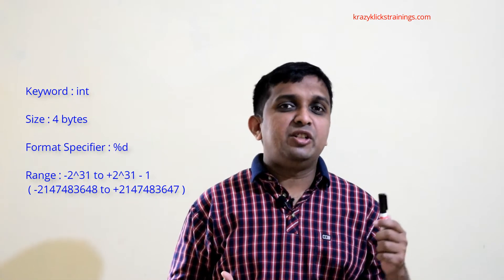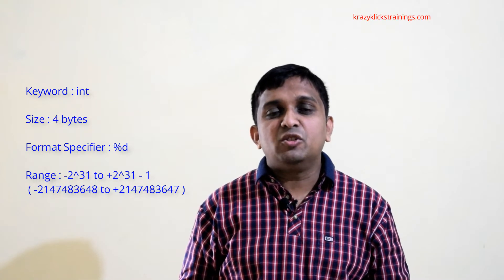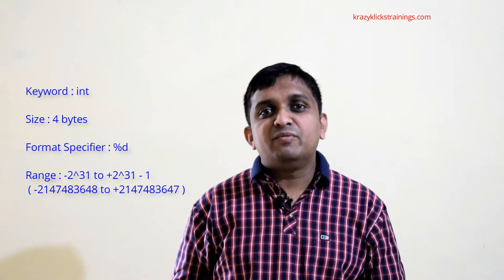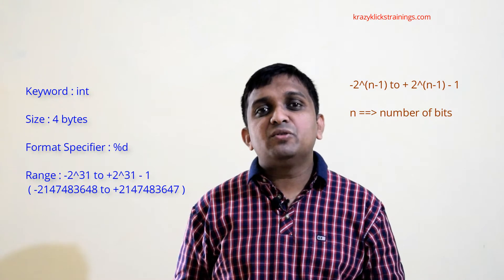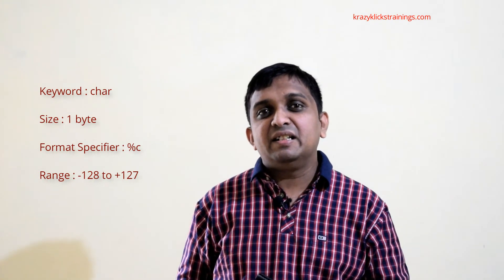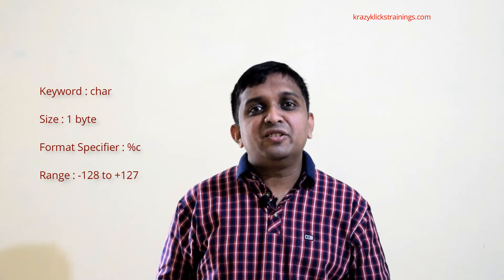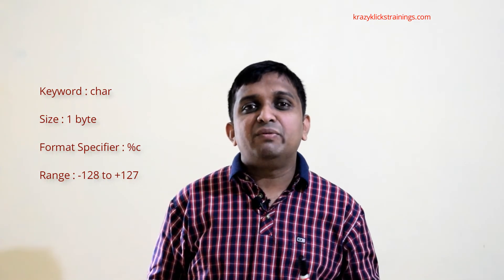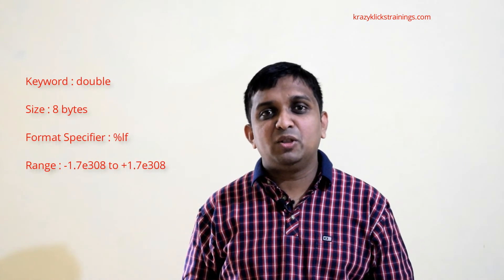Variables | Data Types | Theory | Programming in C